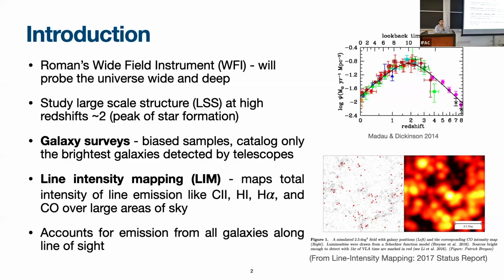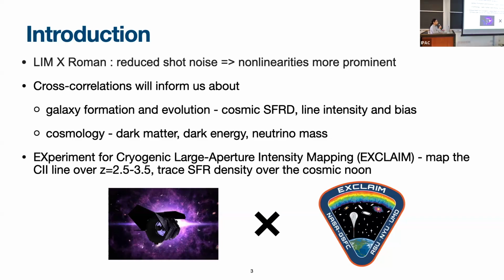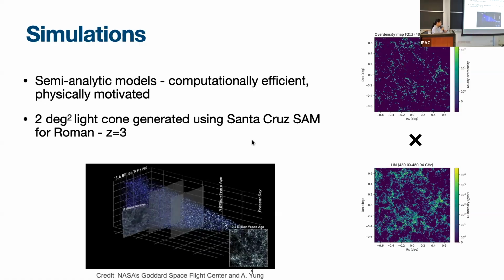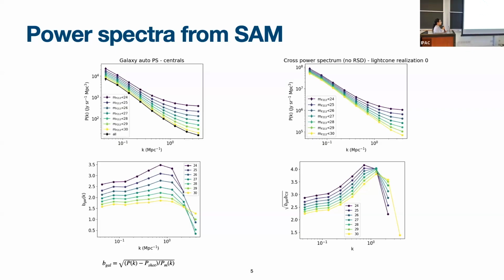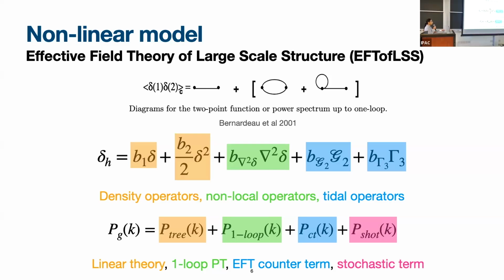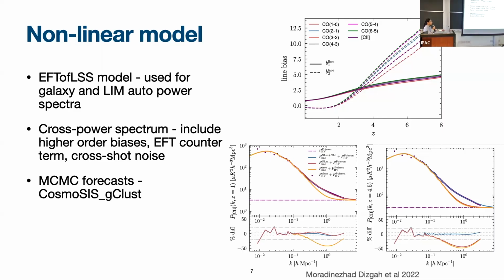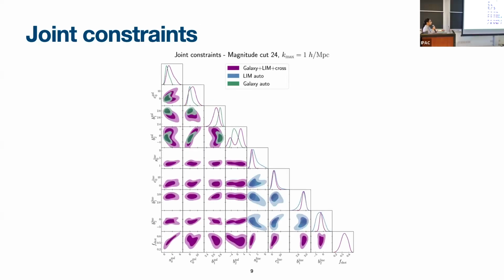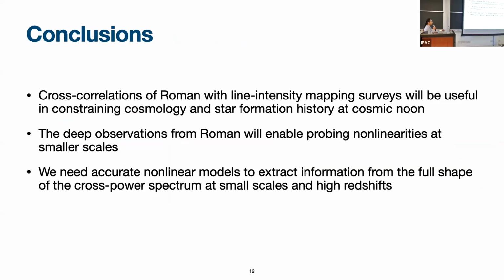08-Thur R. Thaman: Modeling non-linear clustering in Roman-Line intensity mapping cross-correlations